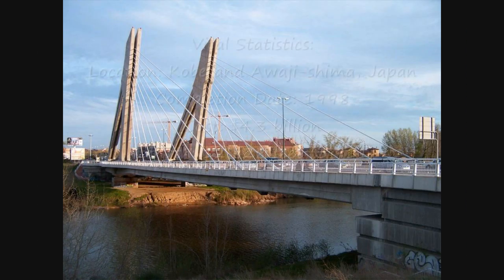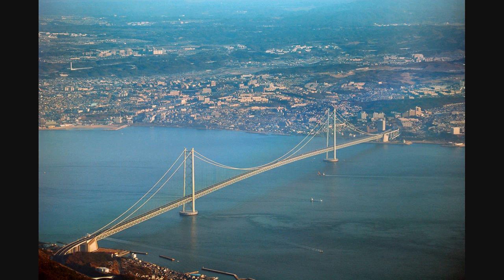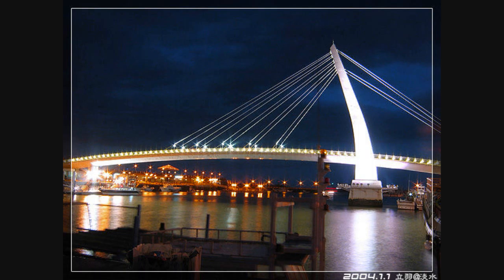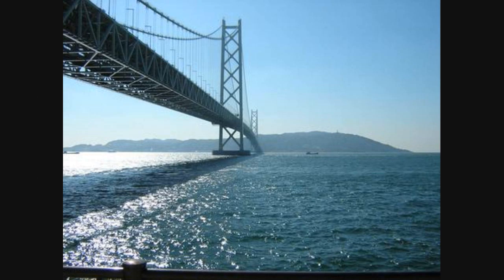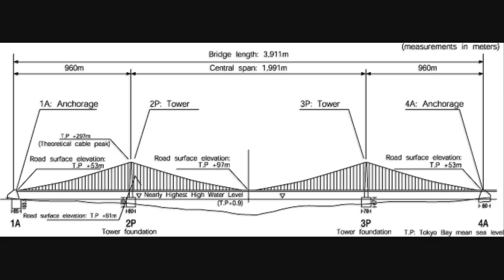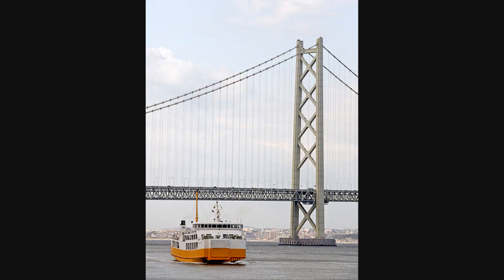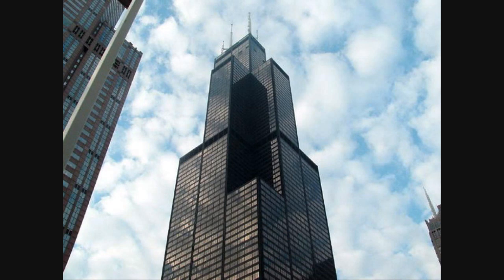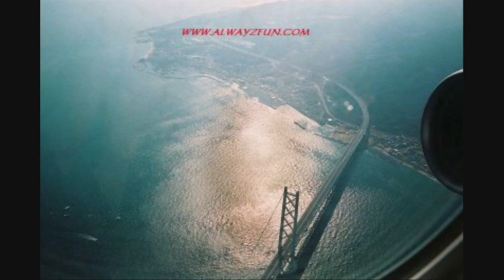akashibridge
longest suspension bridge in the world